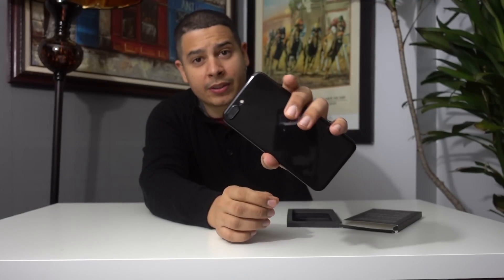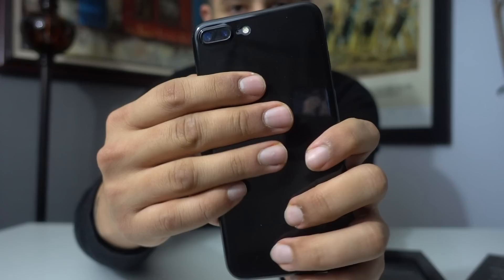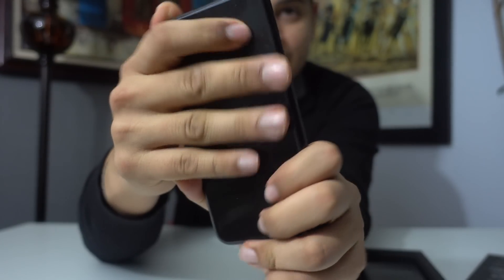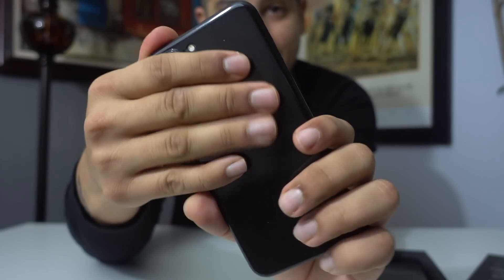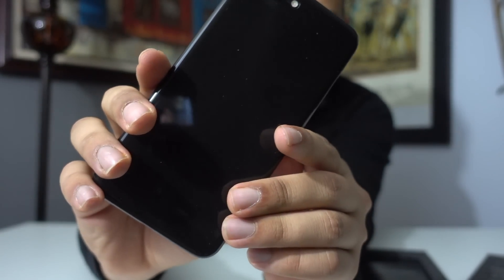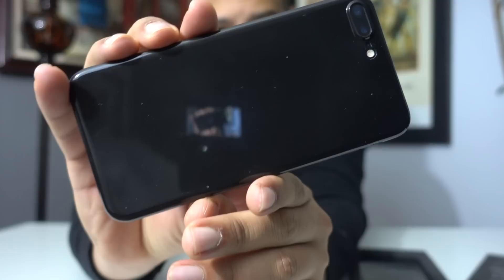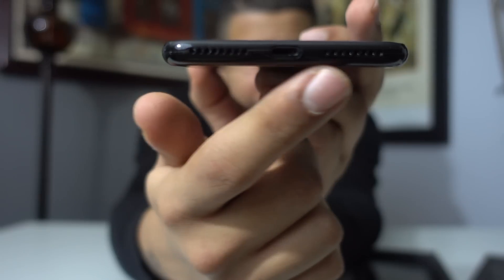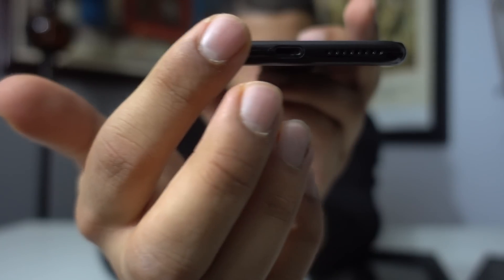Turn your iphone 7 JET BLACK! - Peel Jet Black Case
In todays video I check out the brand new Jet Black peel case for the iPhone 7 Plus